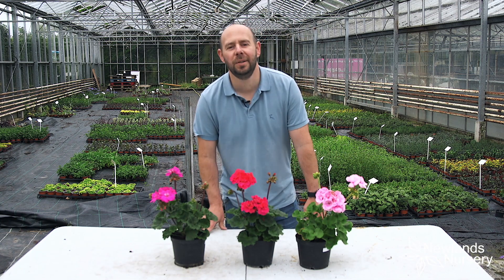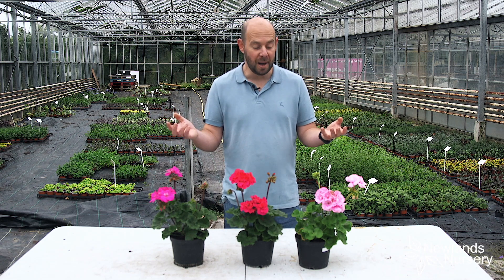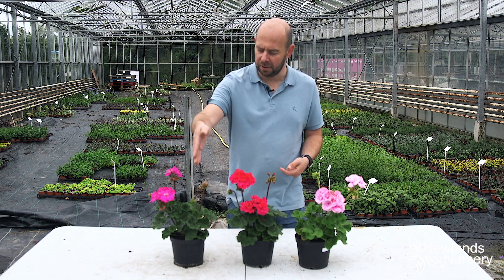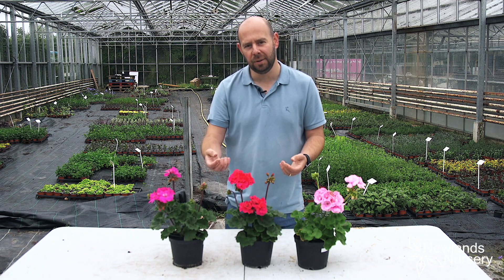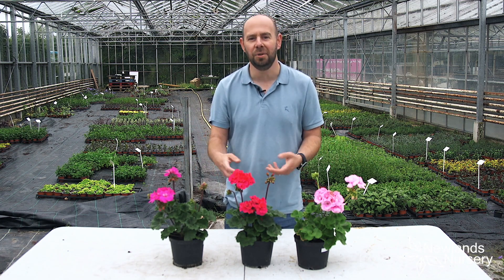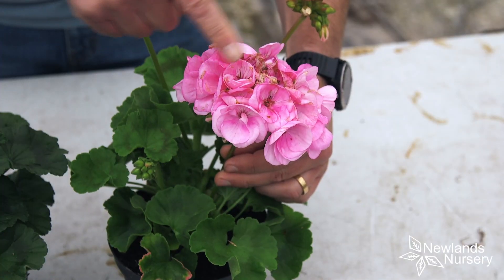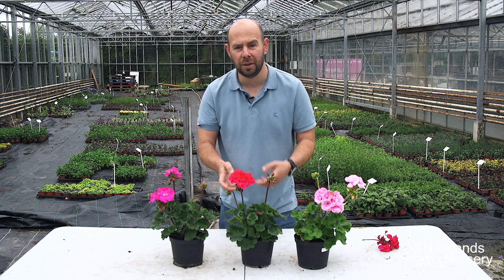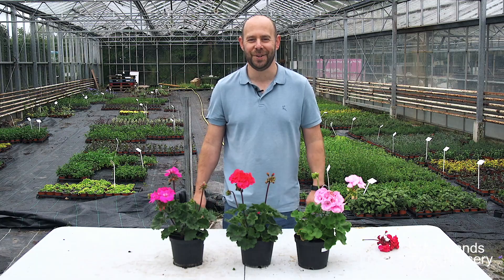EP62 - How to dead head Geraniums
In todays 5MINUTEFRIDAY I show you how to dead head your Geraniums 💐